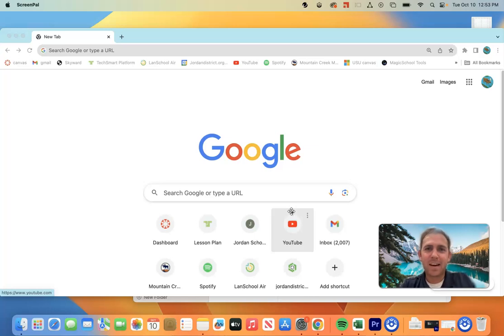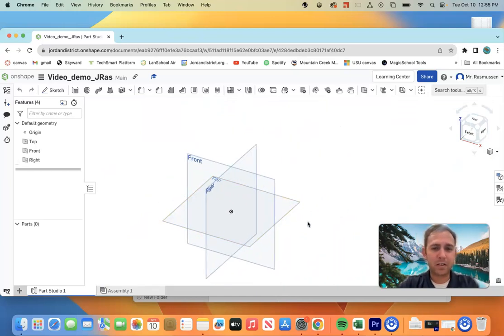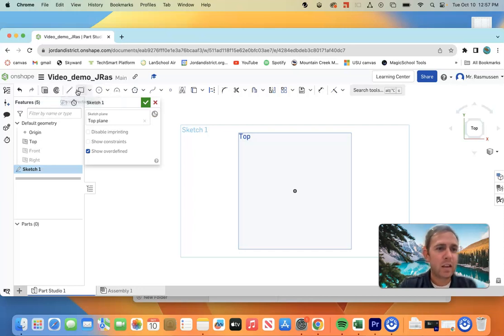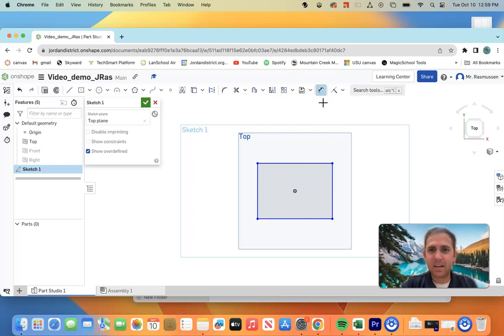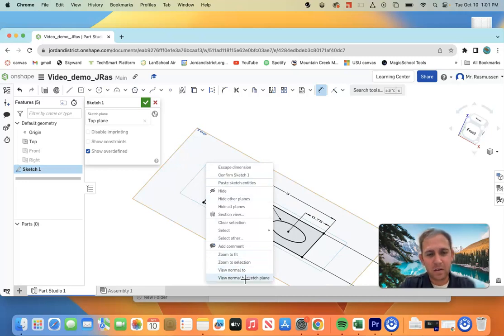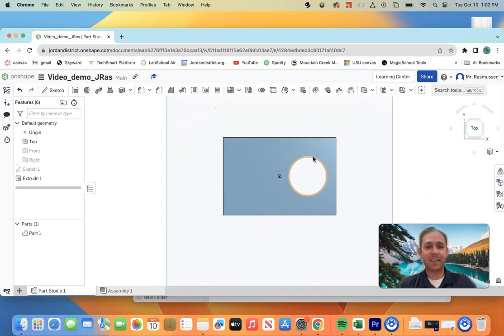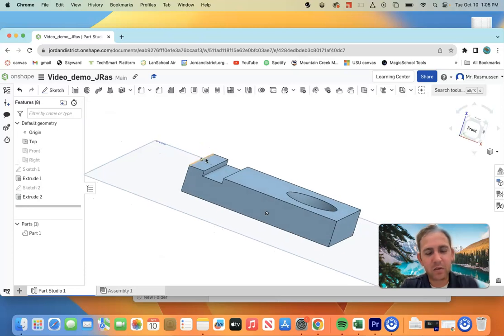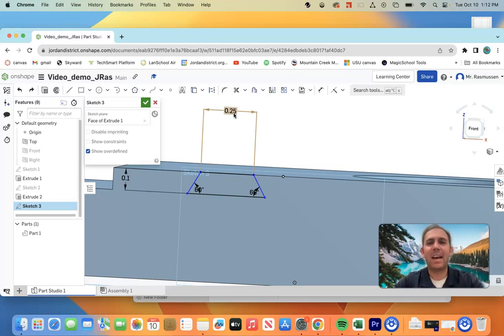Onshape Tutorial Part 1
In this video I show you the basics of how to navigate and use some basic features on Onshape!